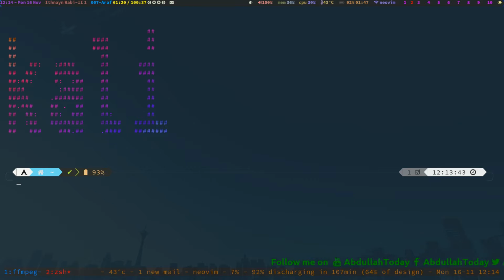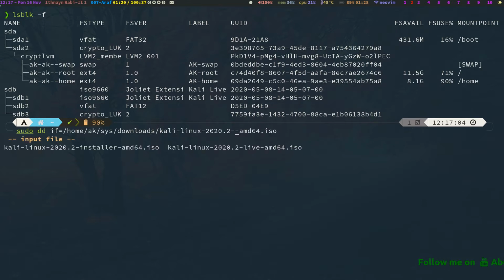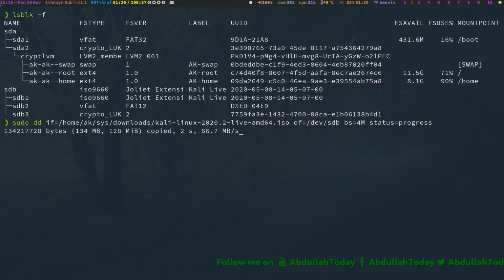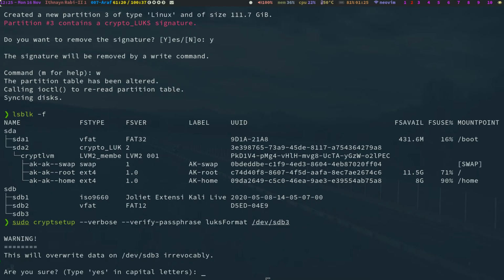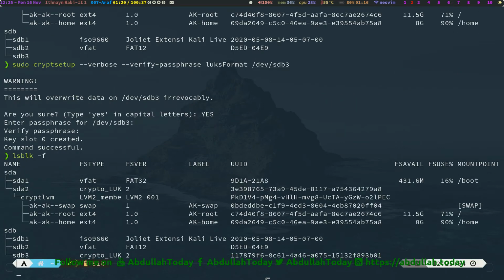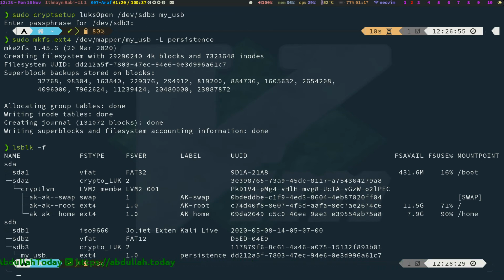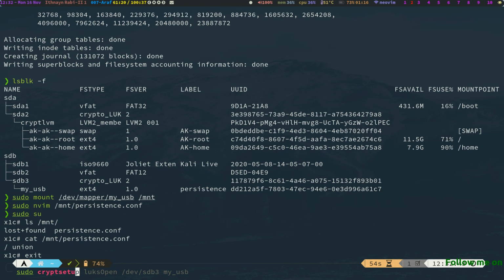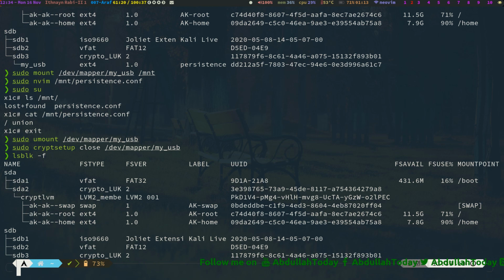How to install kali linux encrypted persistence on USB drive or SD card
In this video, I have shown how you can create kali linux encrypted persistence on a USB drive. Persistence mean it will survive reboots. If you boot from this USB drive, and do some work, download some files from internet, then reboot, your work will be saved plus this will be encrypted.